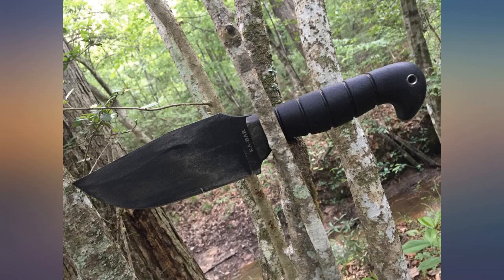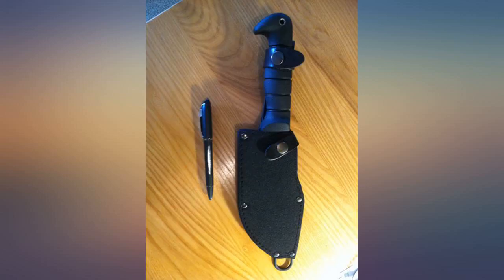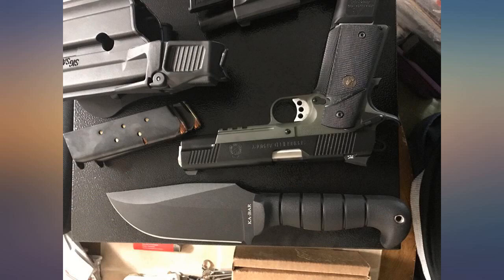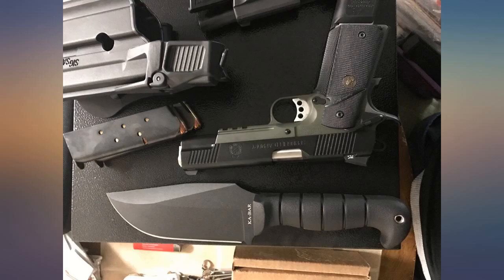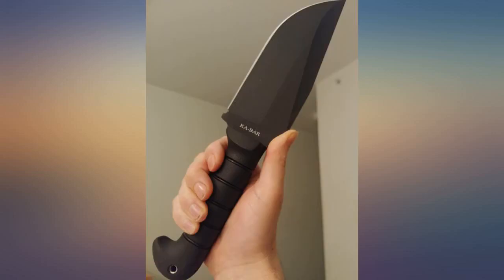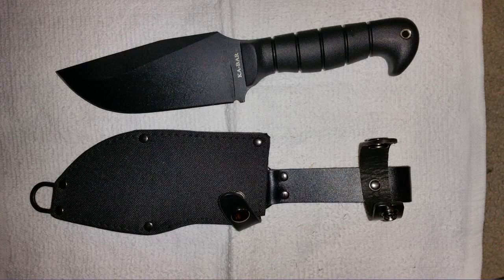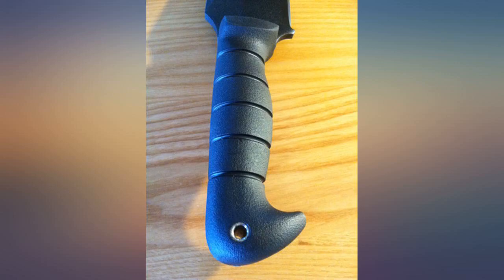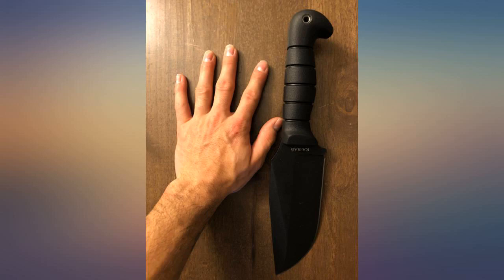Ka-Bar 1278 KA bar, Heavy-Duty Warthog W//Sheath review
Ka-Bar 1278 KA bar, Heavy-Duty Warthog W//Sheath

Main Features:
- 100% Synthetic
- Made in the USA or Imported
- Blade length: 6 3/4 inch
- Overall length: 12 1/4 inch
- Steel: 1085 carbon
- High quality 6 3/4" blade made from 1085 carbon steel
- Durable handle made from black kraton G
- Heavy-duty leather/cordura sheath
- Overall length 12 1/4"
- Heavy cutting tool